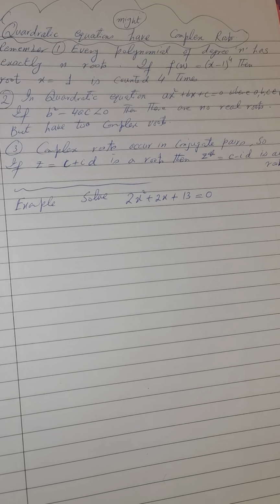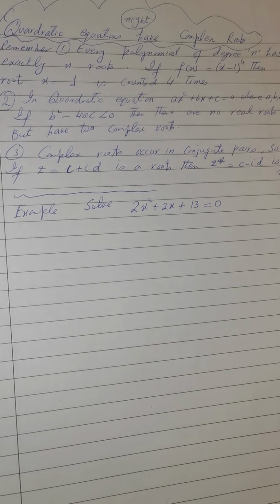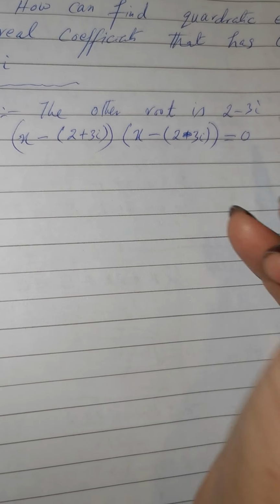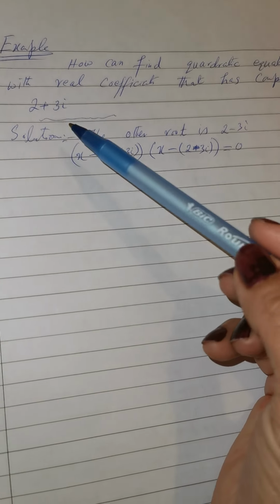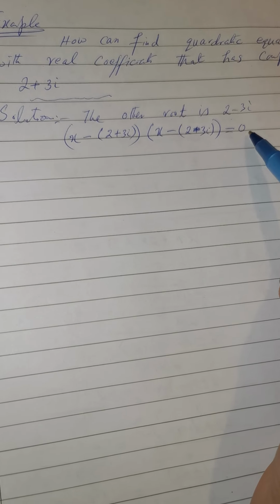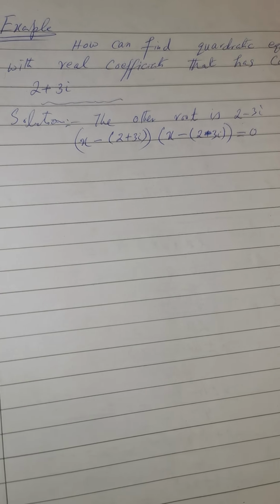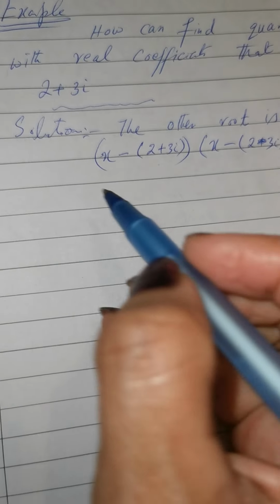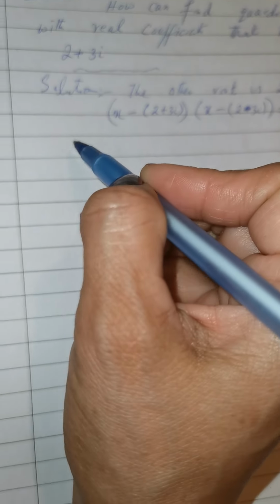Proof that Quadratic equations might have complex roots.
Proof that Quadratic equations might have complex roots and if one root is given other root will be conjugate of that complex root.